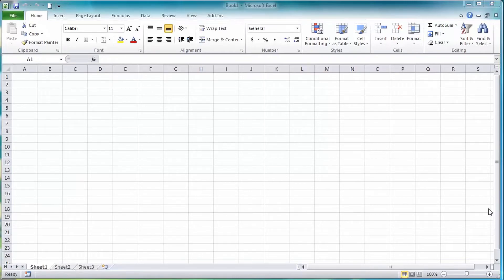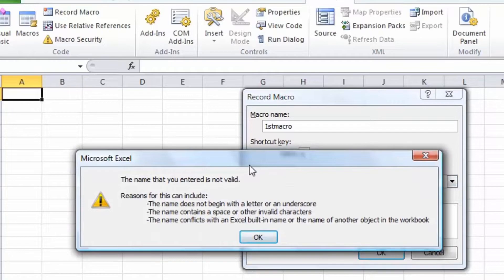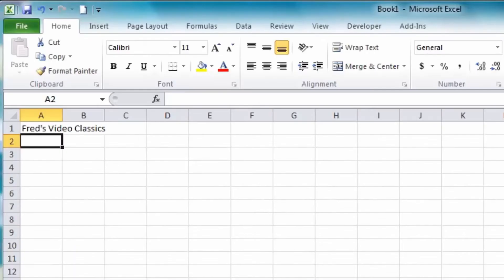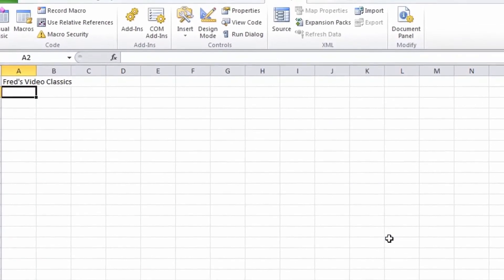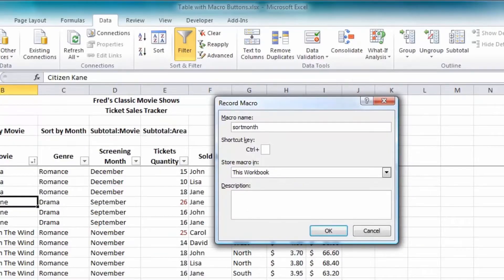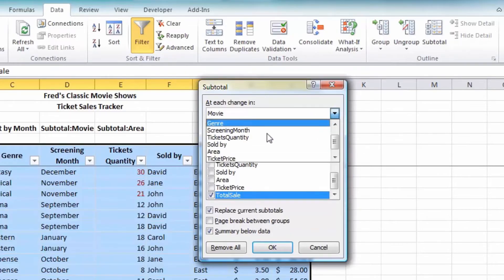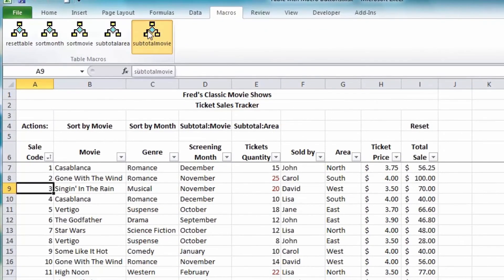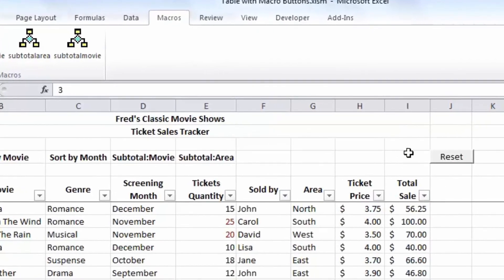Excel Tutorial #30 - Macros for Beginners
In this tutorial learn how to use Macros including: add the Developer tab, record macros, create a Macro toolbar and assign macros to buttons.